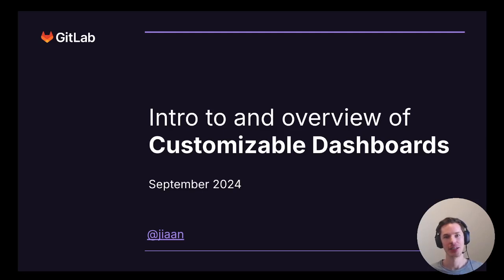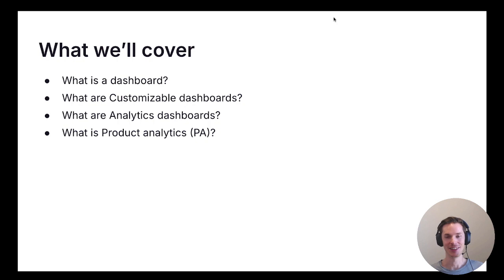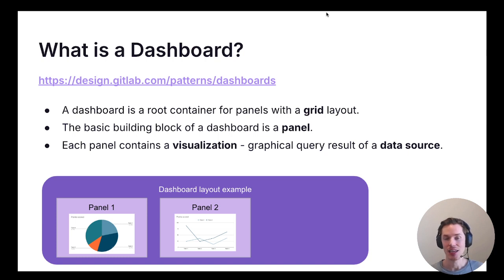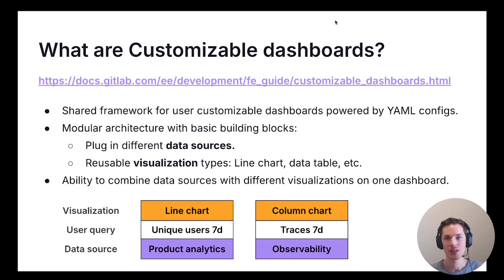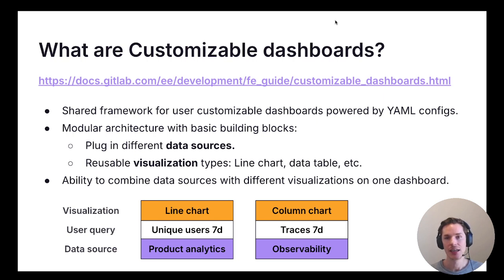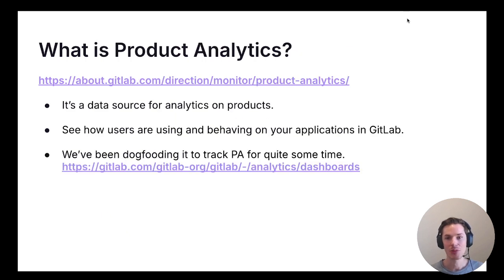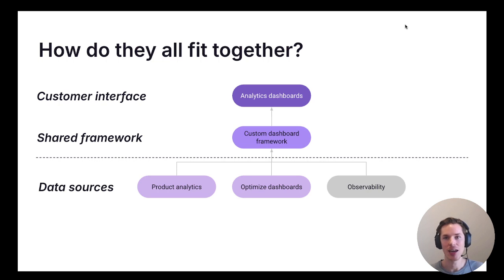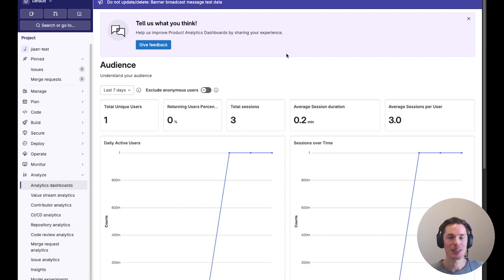Intro to GitLab Customizable dashboards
Jiaan Louw, senior frontend engineer at GitLab, gives an introduction to and overview of Customizable dashboards at Sept 2024.